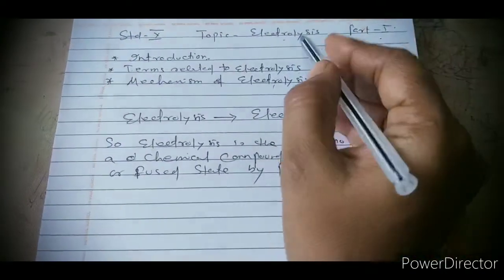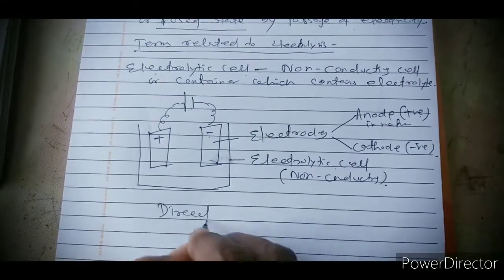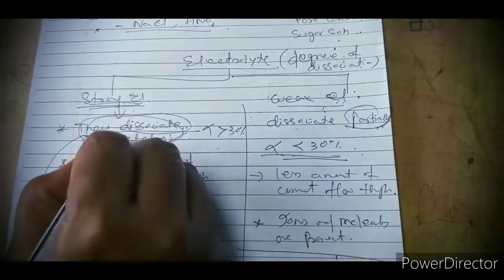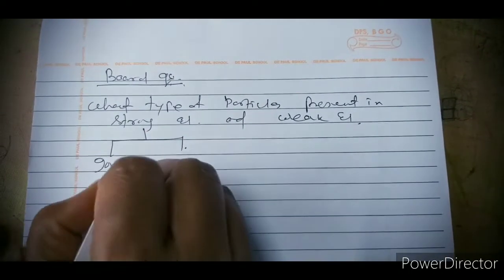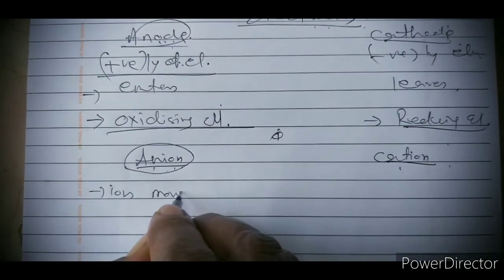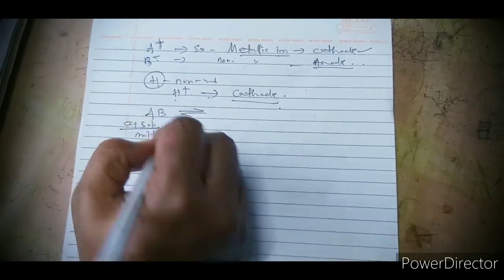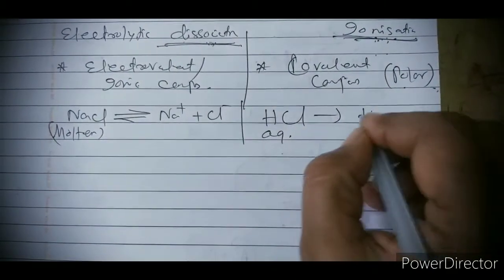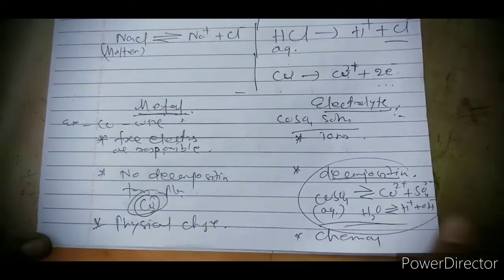Electrolysis-1|| icse 10 chemistry